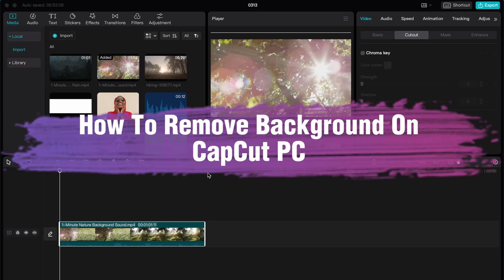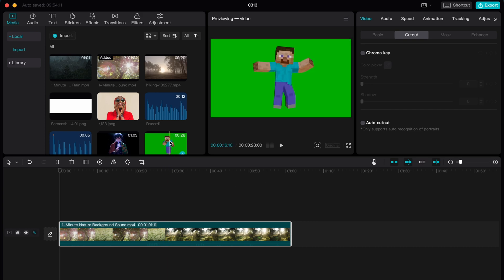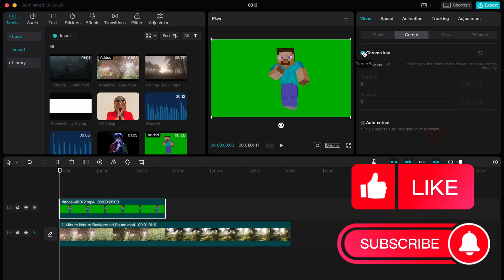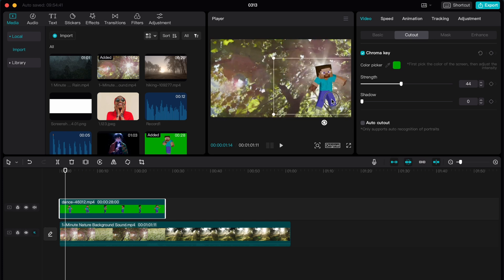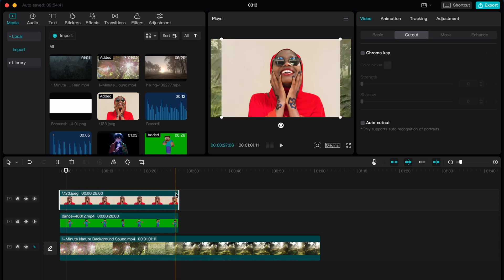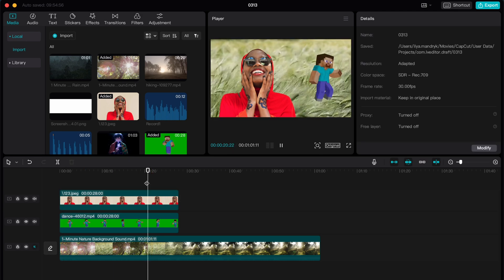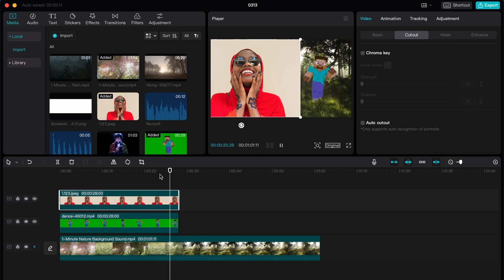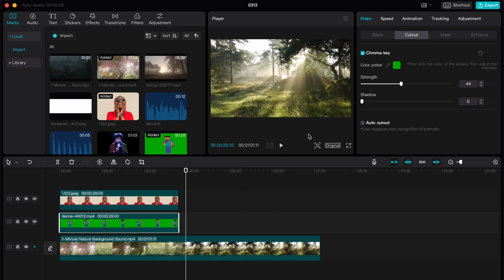How To Remove Background On CapCut PC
Now You Know How To Remove Background On CapCut PC